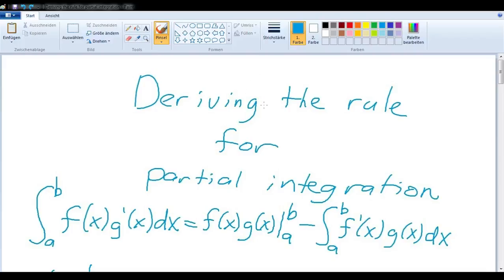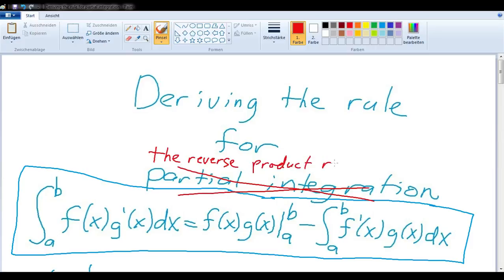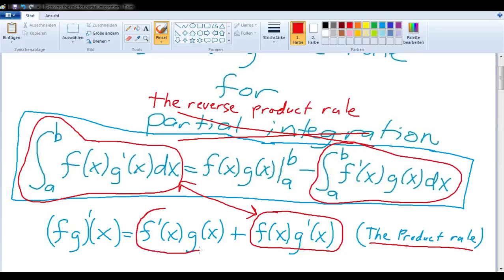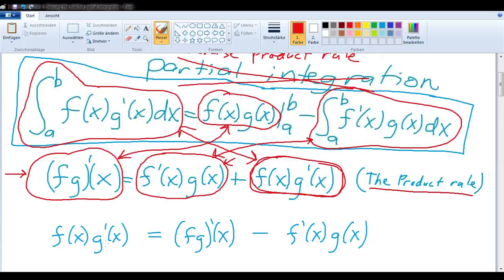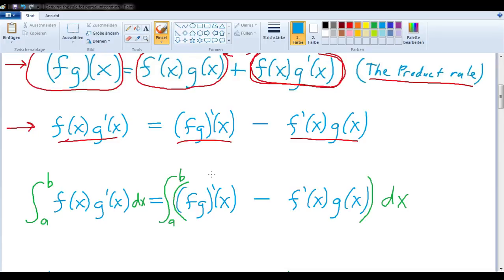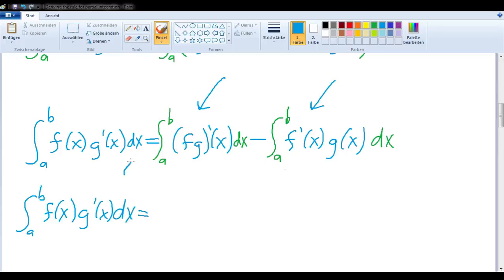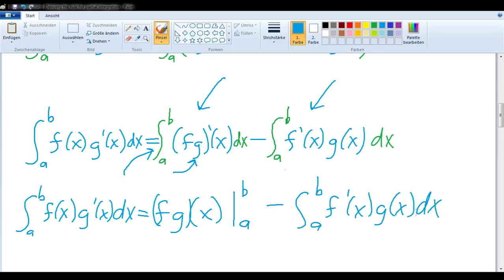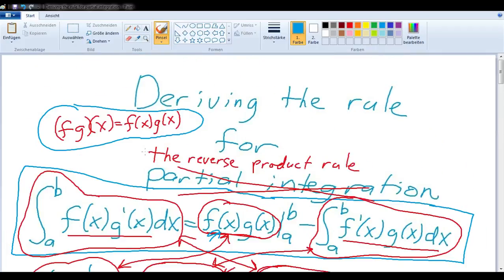Deriving the rule for partial integration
In this video we derive the rule for "Partial Integration" -- also known as "Integration by Parts" -- by thinking of it as the "Reverse Product Rule".